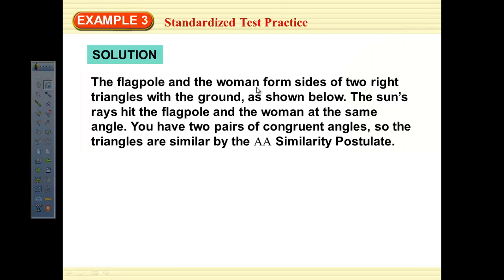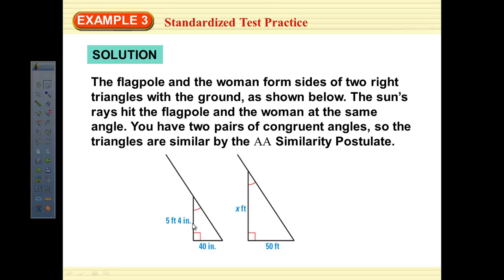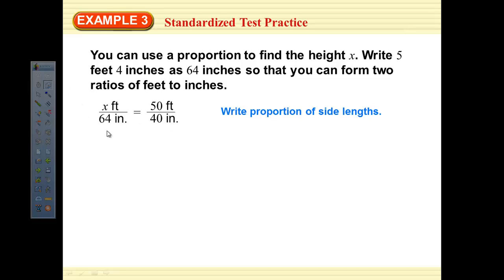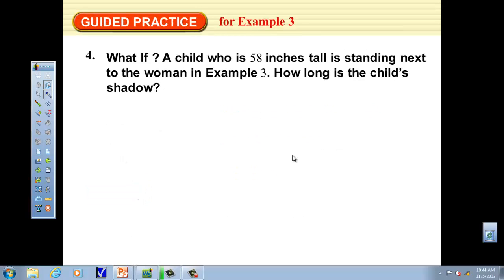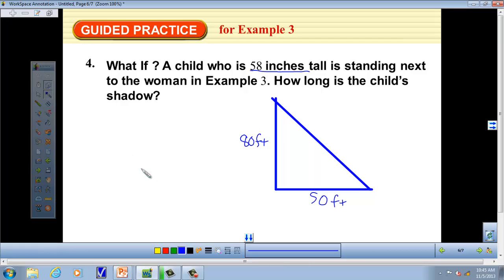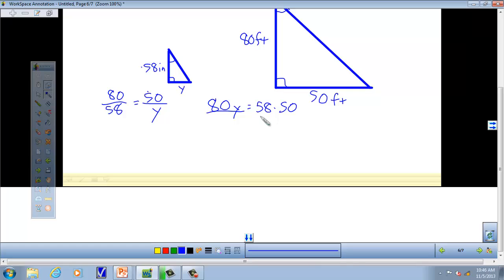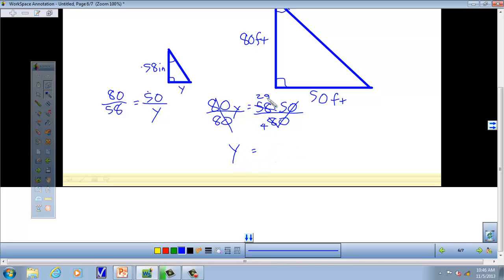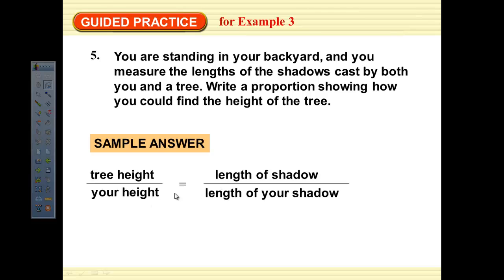Chapter 6.4-Example 3